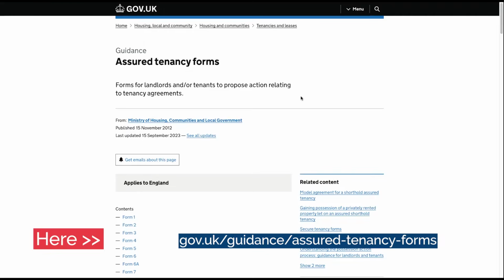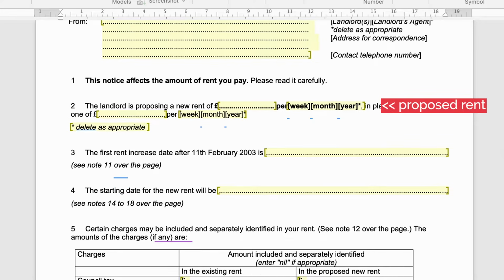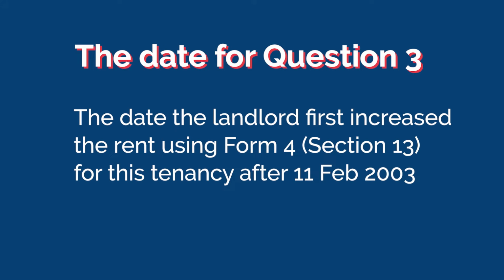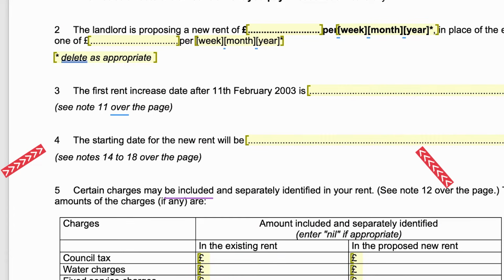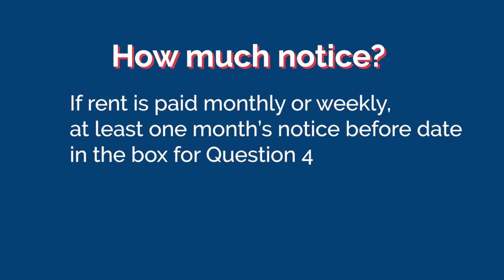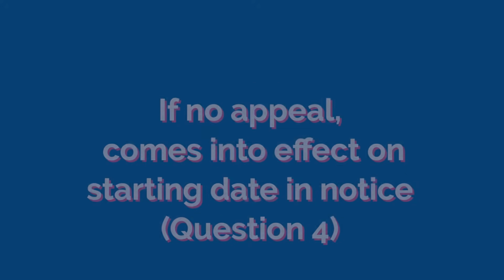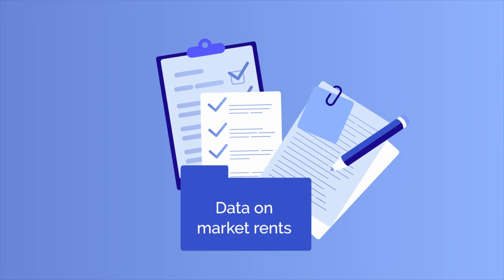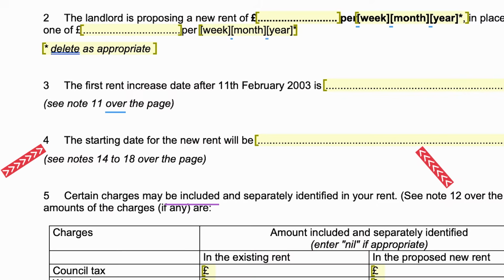Increase rent with Section 13 Notice (Form 4)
Easy to follow, step by step tutorial to guide you through completing the Section 13 rent increase notice, called Form 4.

Form 4 is the government template form that landlords and letting agents in England need to complete and serve on tenants if they want to increase rent using the Section 13 procedure.  For use during a periodic tenancy without a rent review clause.

This video is an easy and practical “how to” tutorial and guide for completing the Form 4 rent increase notice, including:

🔹 Where to download the official Form 4 rent increase template word document for free
🔹 A guided walk through of all of the questions and boxes so you can complete Form 4 yourself
🔹 How to answer Question 3 of Form 4 (The first rent increase date after 11th February 2003 is)
🔹 How to answer Question 4 (The starting date for the new rent will be)
🔹 How much notice to give
🔹 When landlords and letting agents can and can’t use Form 4 and the Section 13 rent increase procedure
🔹 When does the new rent in the Form 4 notice come into effect?
🔹 The First-tier Tribunal appeal process and determination of market rent
🔹 How the Renters' Rights Act will change the Section 13 process for landlords
🔹 How the Renters' Rights Act will increase the rights of appeal to the First-tier Tribunal for tenants

Once the Renters’ Rights Bill comes into force, this Section 13 notice procedure will be the only way for landlords to increase rent, so it's good to get the hang of it now

This is a complex area where the rules are changing. The rules are also are open to interpretation.  Don't rely on what you read on the internet and what you see on YouTube!

➡️ You can read the blog post based on this video

The Independent Landlord Youtube channel ‪@indie_landlord‬ is the place for straightforward practical advice for landlords, run by lawyer turned landlord, Suzanne Smith.

⏱️ Time stamps ⏱️
00.00 Intro
00:51 When can landlords use Form 4 (Section 13 notice)?
01:31 Where to download official Form 4 rent increase notice
02:15 What date to put in Question 3 of Form 4
03:26 What date to put in Question 4 of Form 4 (starting date for new rent)
03:56 How much notice to give with Form 4?
04:41 When does the new rent come into effect?
05:06 The First-tier Tribunal appeal process
05:55 How the Renters' Rights Act will change Section 13?

Visual and audio assets licensed from Canva and Envato.